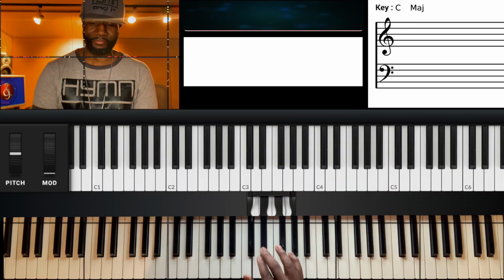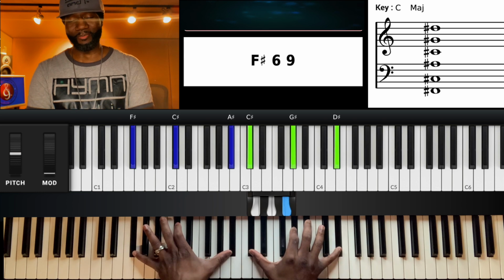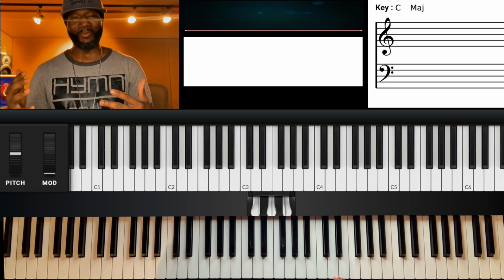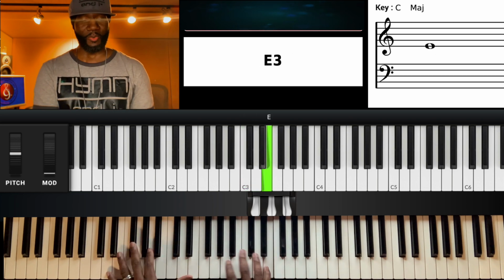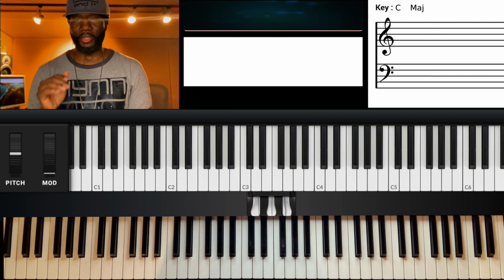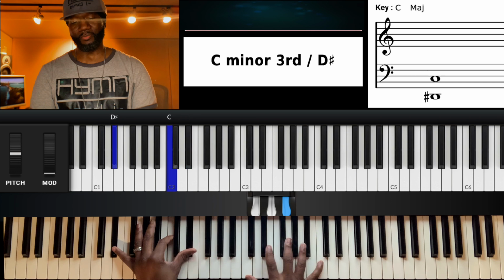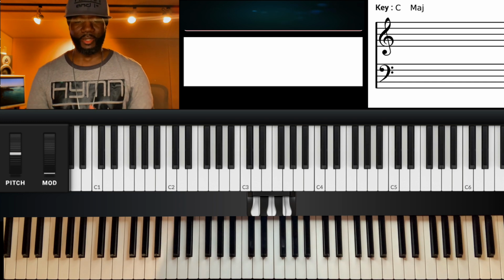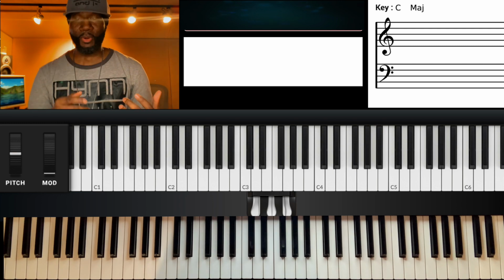What A Friend We Have In Jesus | Performed by Rodney East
Rodney East breaks down the classic hymn "What A Friend We Have In Jesus" on piano. This piano tutorial takes viewers through Rodney's approach of the popular hymn using an overhead view and Midiculous 4.0 software.

New album out now "HYMN and i- Vol. 1

HYMN and i Merchandise

GOD 4 The Gift & The Responsibility Of The Gift...!!”